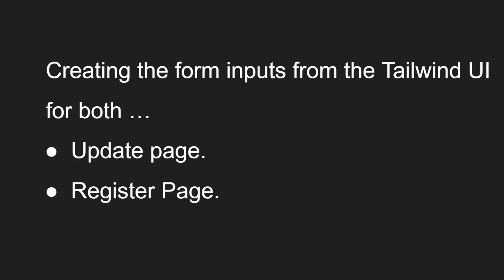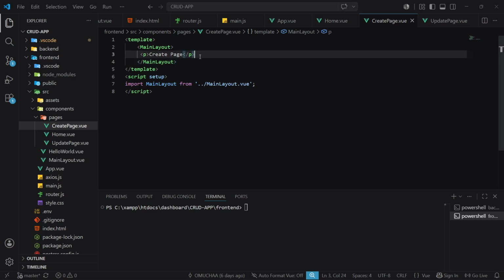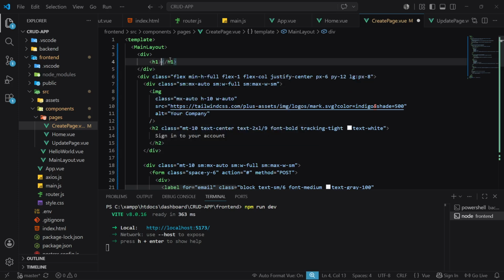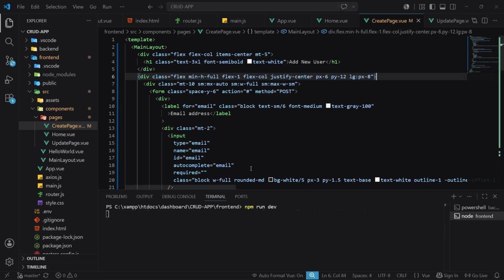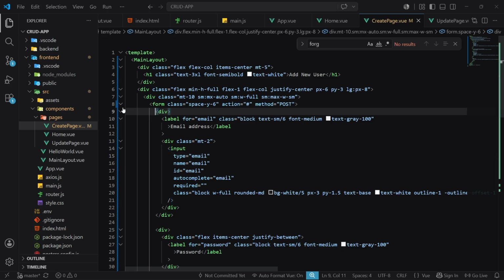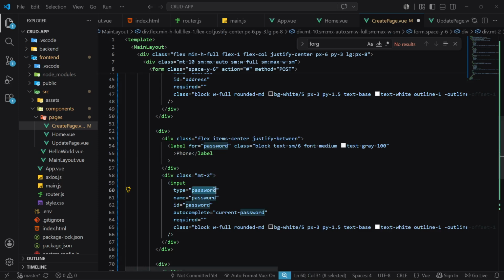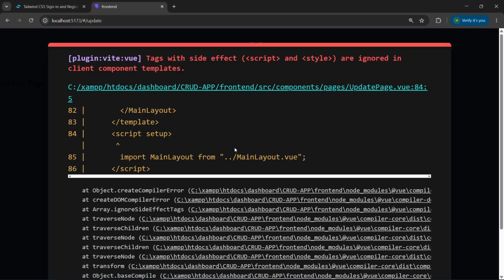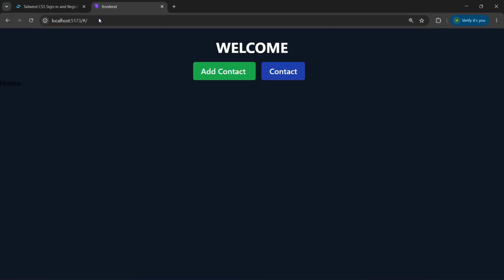LESSON 7 CREATING INPUT FIELDS FOR CREATE AND UPDATE COMPONENTS.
This video teaches you on how to implement Tailwind UI open source codes and Customize it the way you want to fit your own Project.